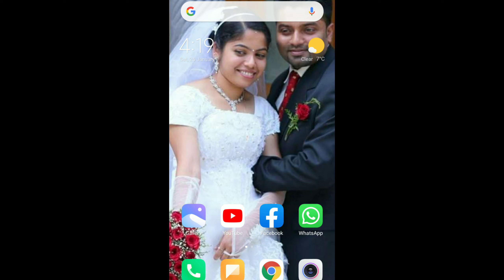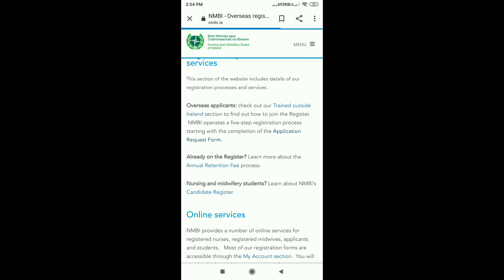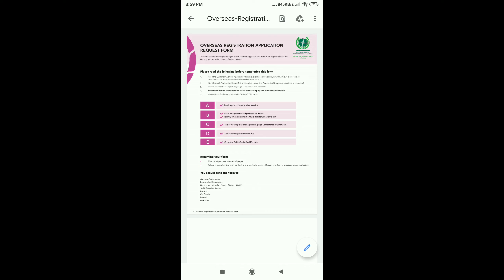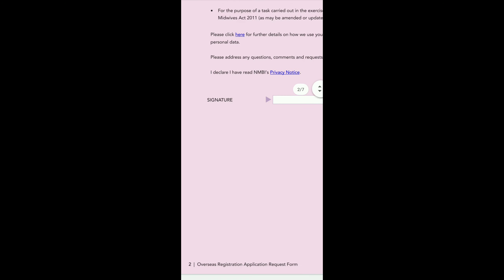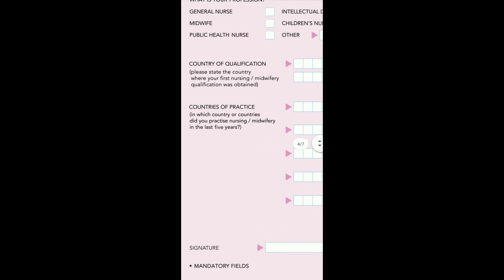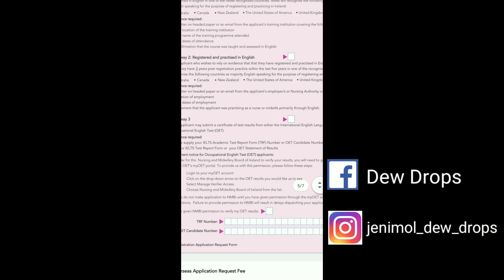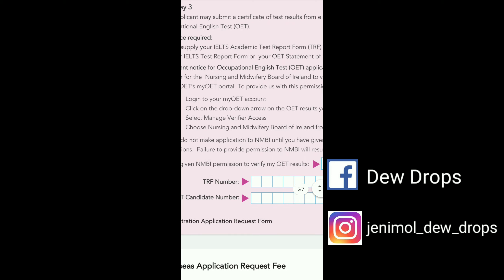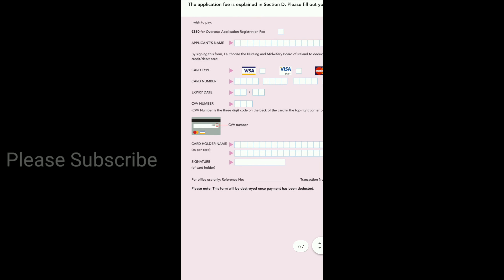IRELAND NMBI PROCESSING FOR NURSES/ 1st Step After OET or IELTS/ Dew Drops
Hi Friends,

This is an informative video, where I share the 1st stage of NMBI processing for nurses to Ireland.

Application For Requesting NMBI application pack

I'm on Instagram as @jenimol_dew_drops. Install the app to follow my photos and videos.

Dew Drops